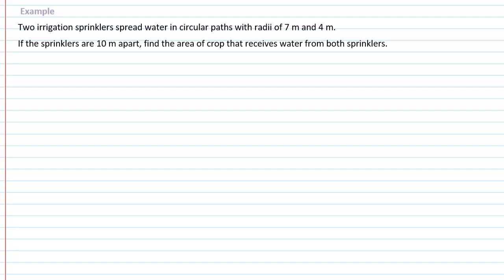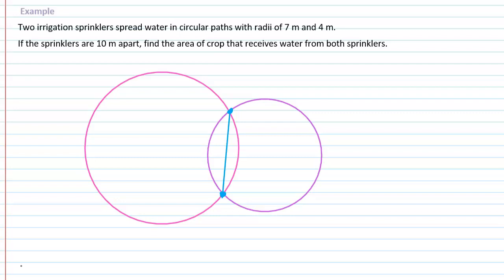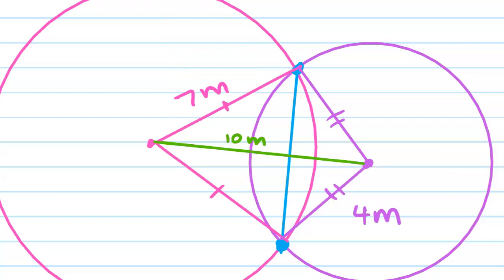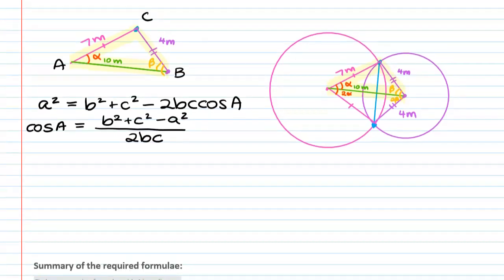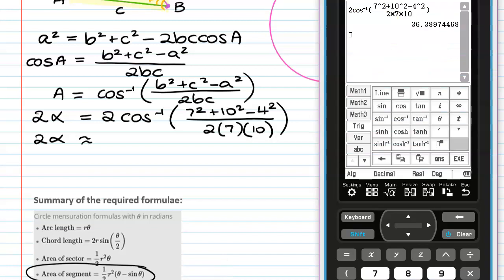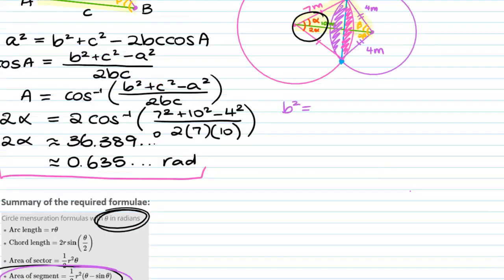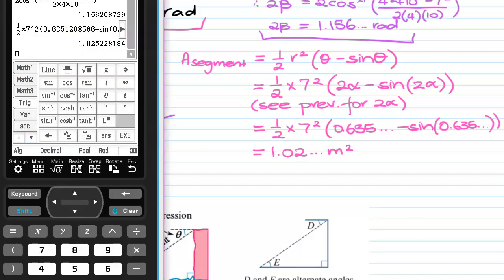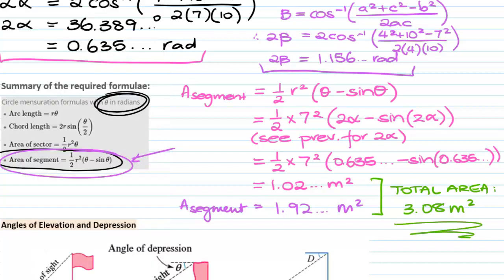VCE Specialist Maths | Geometry - Example using circle mensuration formulae